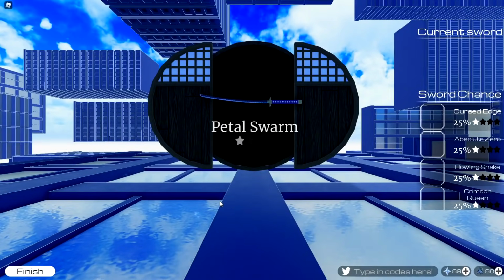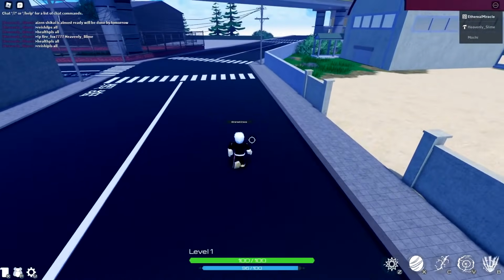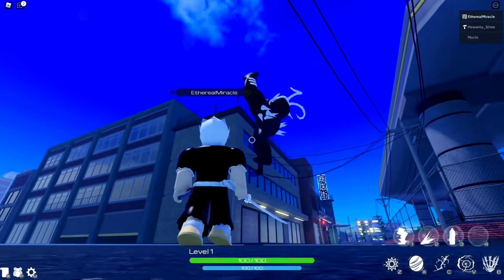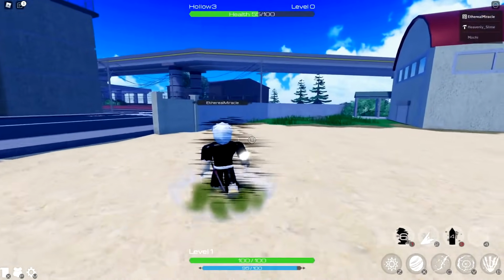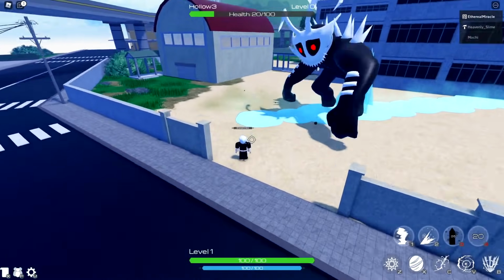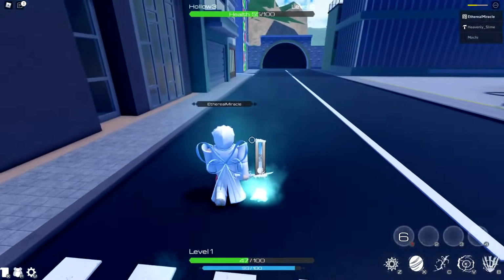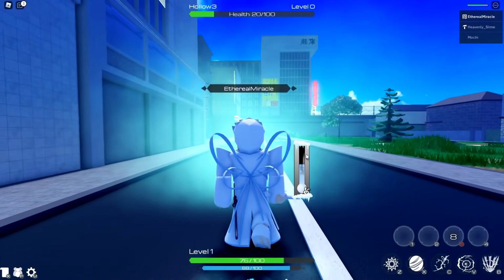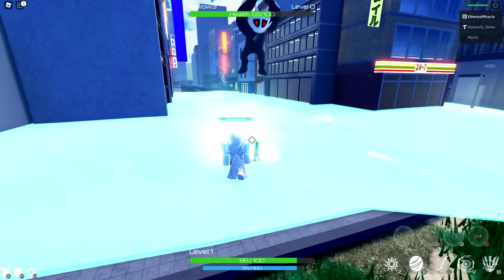The RUKIA ABSOLUTE ZERO BANKAI in this Roblox Bleach Game.. | Soul Dynasty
In this video, I showcase Bankai Rukia and Shikai in this new upcoming bleach game called Soul Dynasty!

0:00 - Intro
0:52 - Customization
2:41 - Shikai Sode no Shirayuki| Rukia
6:23 - Bankai Hakka no Togame| Rukia

► Rate my video, tell me what you like or dislike and want to see in the future down below~